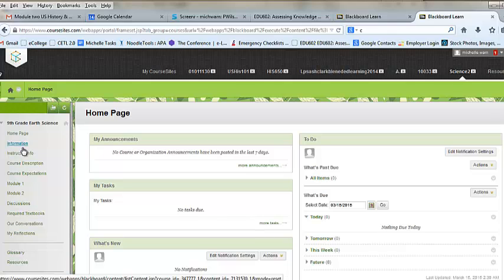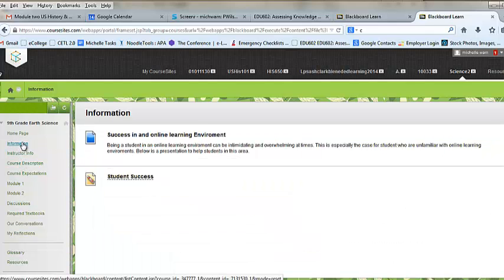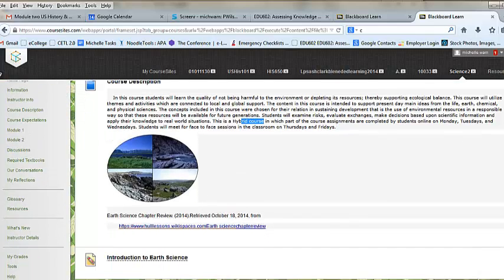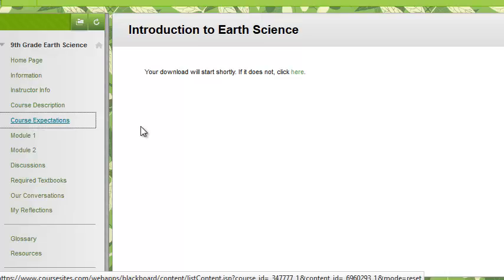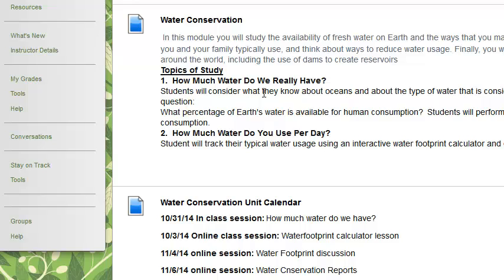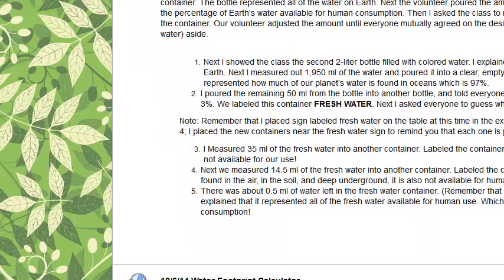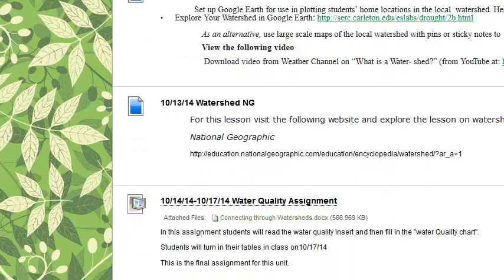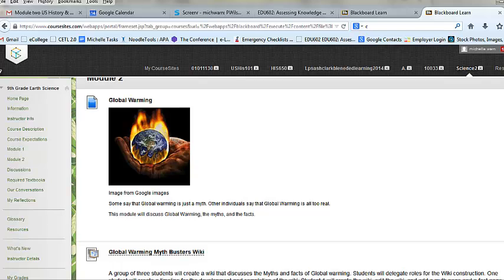EDU602 Demo Course